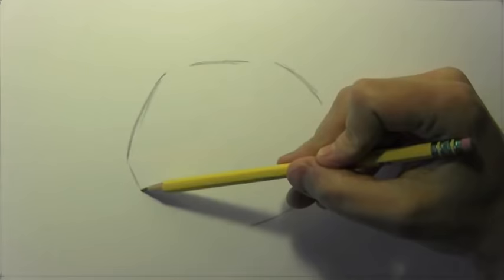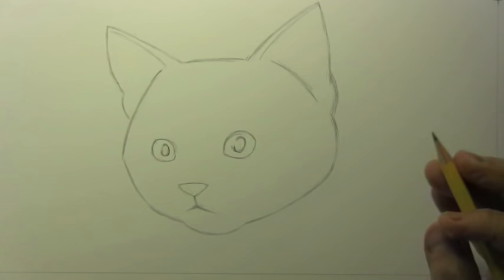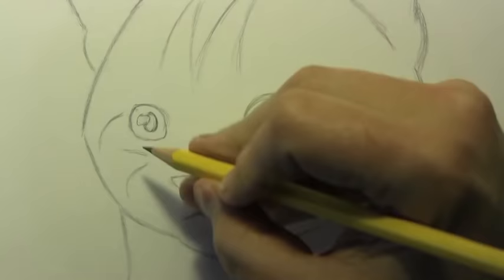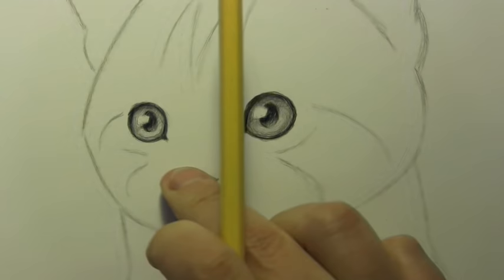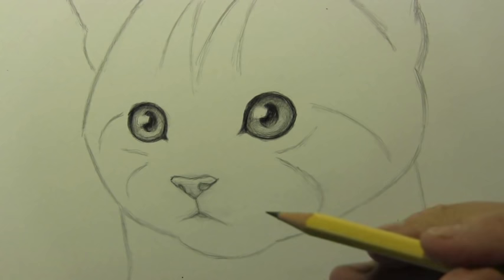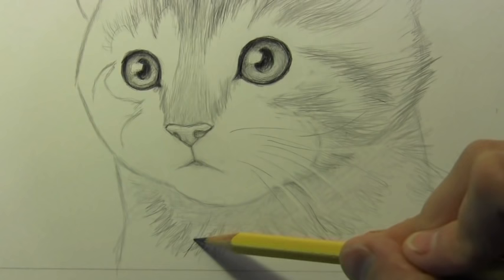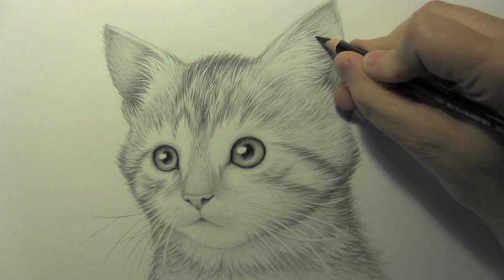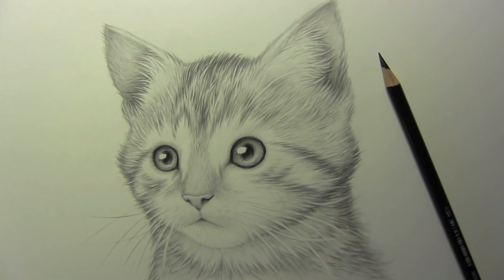How to Draw a Kitten: Narrated Step by Step